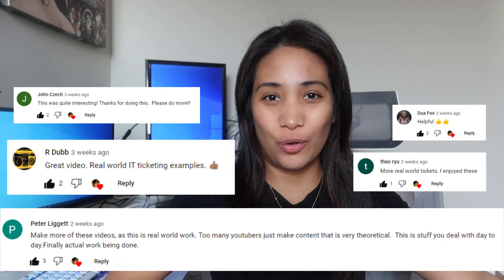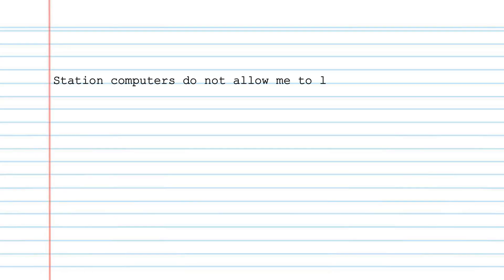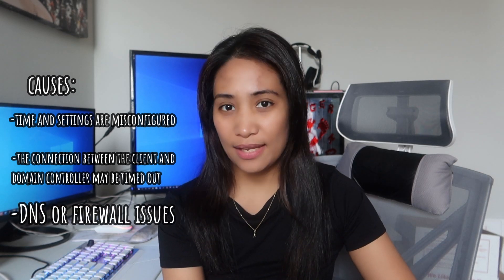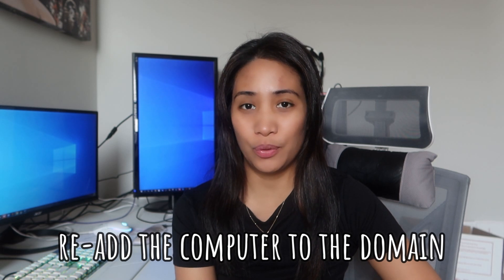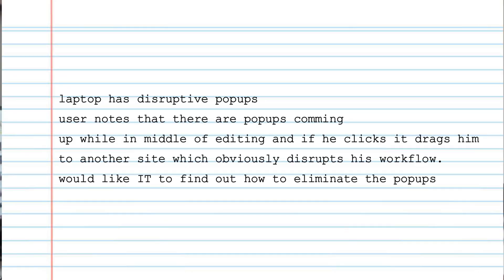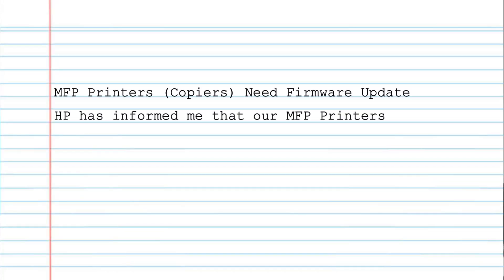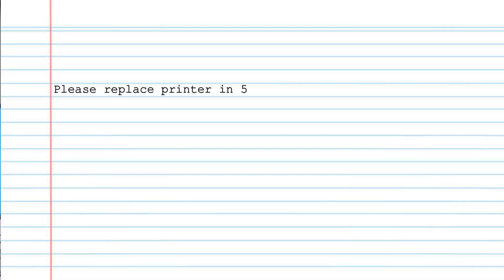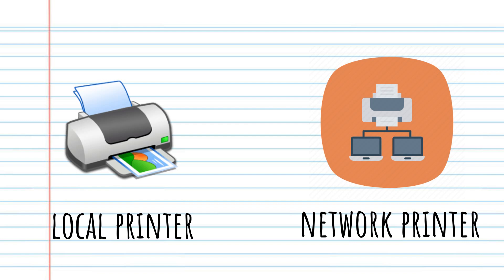Real-world IT tickets from work and their solutions (Episode 2)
Hello guys, I am making this a regular series in my channel and we will be calling it Ticket Thursday since many people have enjoyed watching this.